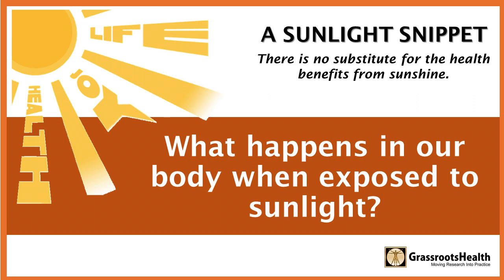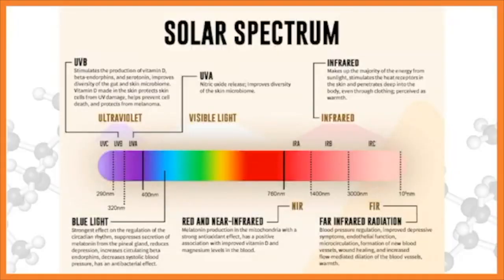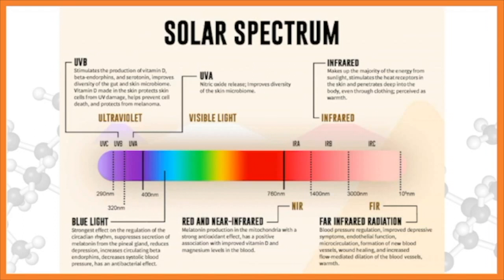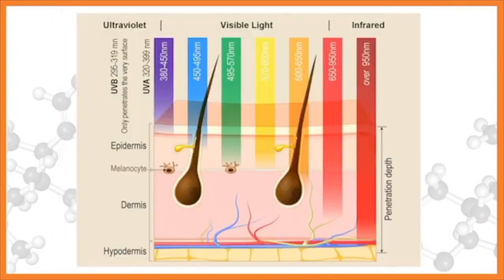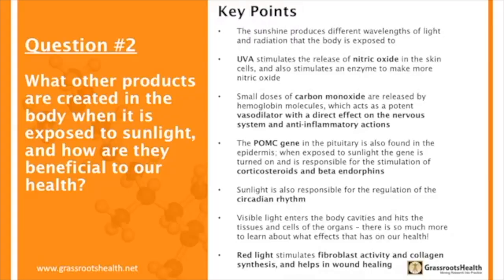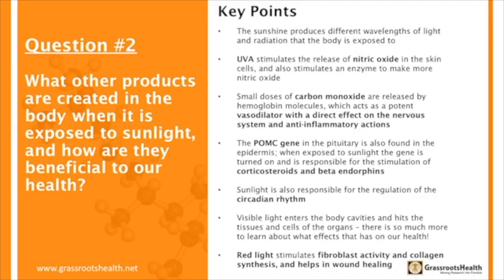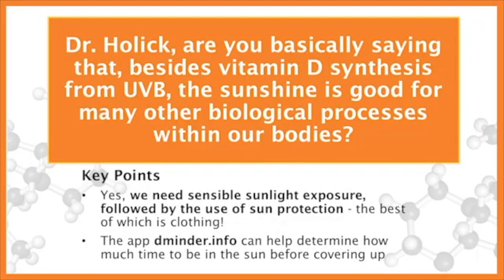What happens in your body when it is exposed to sunlight?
Energy from Sunshine Produces Many Bio-chemicals in the Body
(Much more than just vitamin D!)

There are several wavelengths of energy from the sun that can reach the earth’s surface and trigger specific actions within the body to influence health.  Exposure to sunshine helps the body to produce important chemicals and nutrients, such as vitamin D, nitric oxide, melatonin, serotonin, and beta-endorphins; it helps regulate our circadian rhythm (or our body’s “master clock”) and it even has a positive effect on the microbes that live on our skin and in our gut.

Learn more about some of these reactions to sunlight with a snippet from this interview with Dr. Michael Holick.

Key Points

- The sunshine produces different wavelengths of light and radiation that the body is exposed to
UVA stimulates the release of nitric oxide in the skin cells, and also stimulates an enzyme to make more nitric oxide

- Small doses of carbon monoxide are released by hemoglobin molecules, which acts as a potent vasodilator with a direct effect on the nervous system and anti-inflammatory actions

- The POMC gene in the pituitary is also found in the epidermis; when exposed to sunlight the gene is turned on and is responsible for the stimulation of corticosteroids and beta endorphins

- Sunlight is also responsible for the regulation of the circadian rhythm

- Visible light enters the body cavities and hits the tissues and cells of the organs – there is so much more to learn about what effects that has on our health!

- Red light stimulates fibroblast activity and collagen synthesis, and helps in wound healing